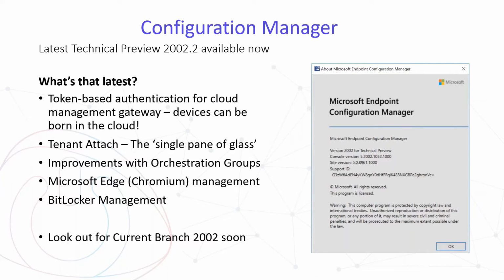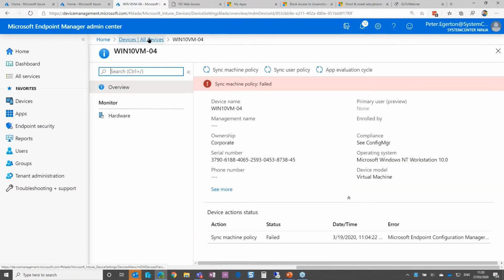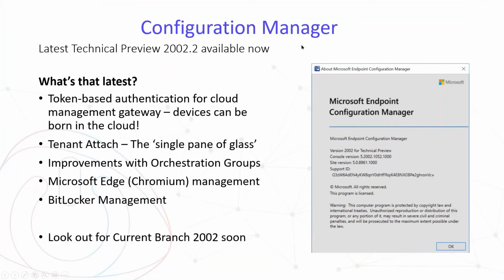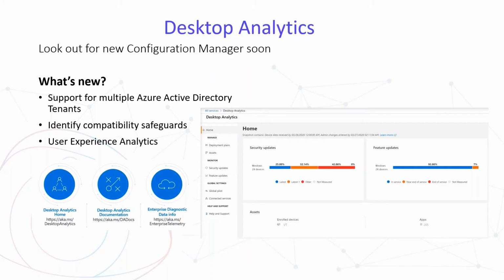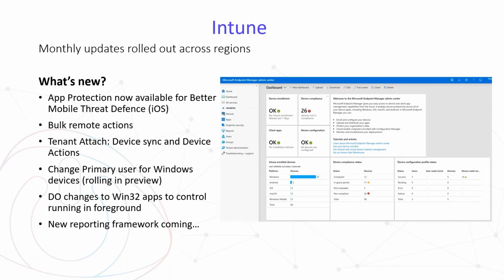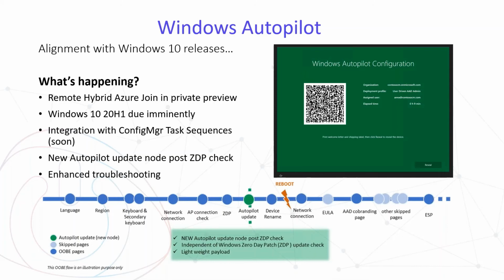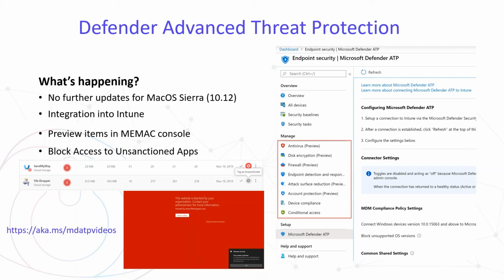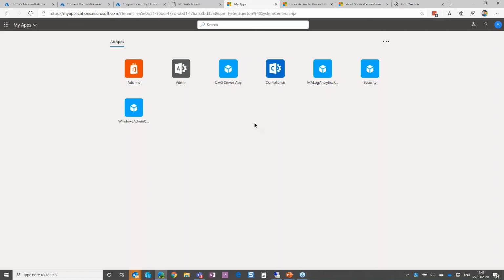Webinar: What's the Latest in Microsoft Endpoint Manager?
Peter Egerton, PowerON Principal Consultant and Microsoft MVP (Most Valuable Professional) explores the latest Microsoft updates and announcements for 2020 - check out the timestamps below for an overview!

1:07 - What is endpoint manager? What does it encompass?
04:20 - The latest on Config Manager and quick technical preview
06:43 - Quick demo of Tenant Attach ('single pane of glass')
09:02 - Overview of Orchestration Groups and quick demo
10:58 - Overview of Microsoft Edge (Chromium) and BitLocker management updates (link to blog resource referenced here)
12:45 - What's new in Desktop Analytics?
14:51 - What's new to Intune?
18:44 - What's happening in Windows Autopilot?
22:26 - Defender Advanced Threat Protection update (link to resource referenced here)
24:42 - Demo of new Endpoint 'preview' security features
25:47 - New changes to Azure Active Directory